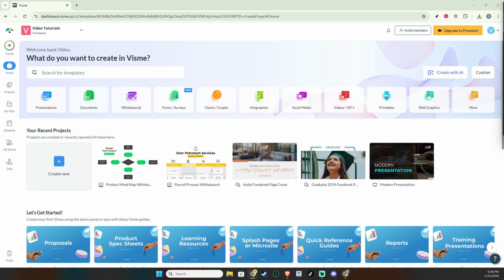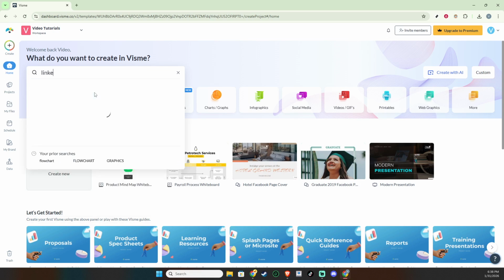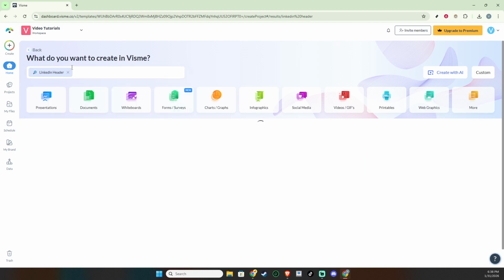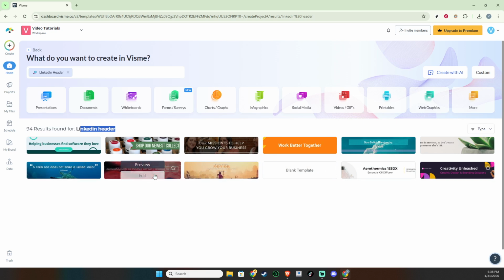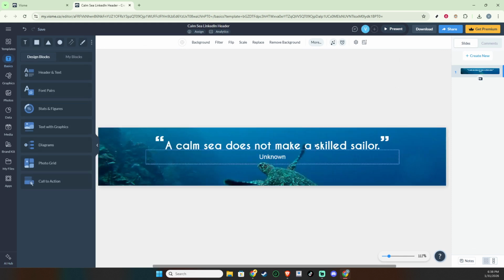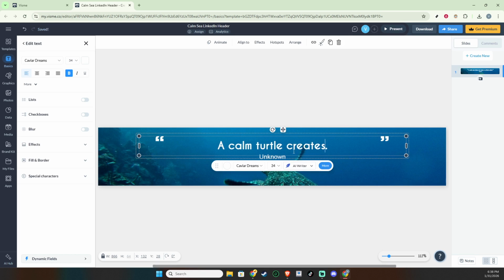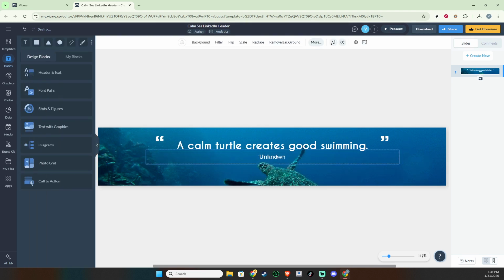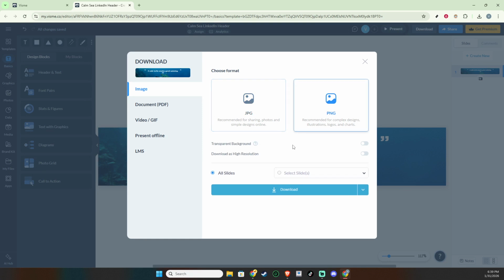How to Create a LinkedIn Header on Visme [2026 Full Guide]